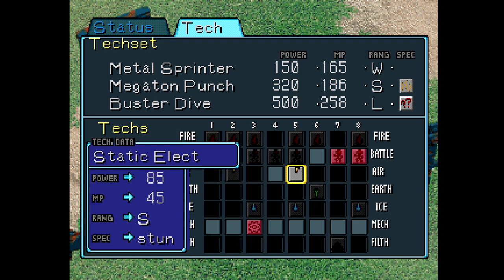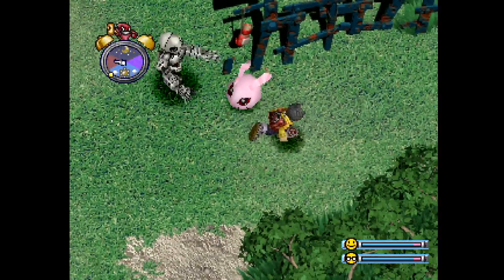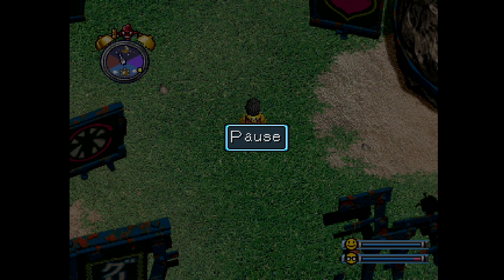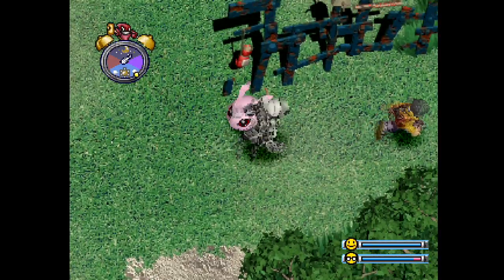Let's Play Digimon World - Part 52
Our videos are made without ads through your support! to get early access to all our videos and dozens of hours of exclusive videos, including our popular Let's Play Shenmue series!

Check out the Run Button podcast in your podcast app!